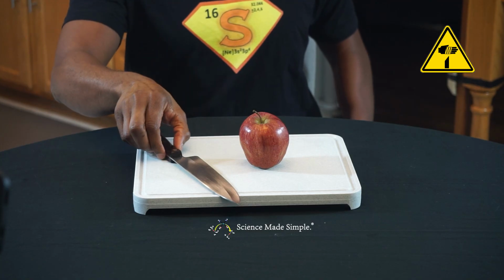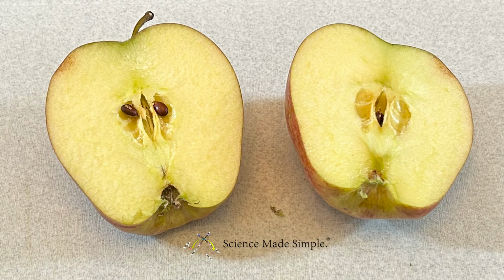Physical vs Chemical Changes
Can you tell the difference between a physical change and a chemical change? Watch this video to sharpen those skills, and make sure you take the quiz!

0:00 – Introduction
0:23 – What you need
0:29 – Safety
0:35 – Explanation
1:22 – Quiz
2:13 – Demonstration